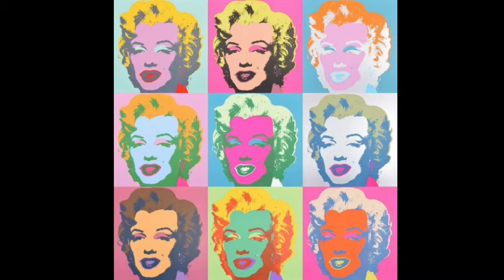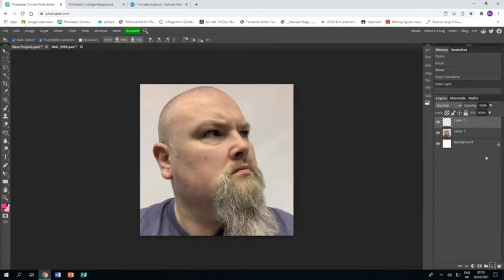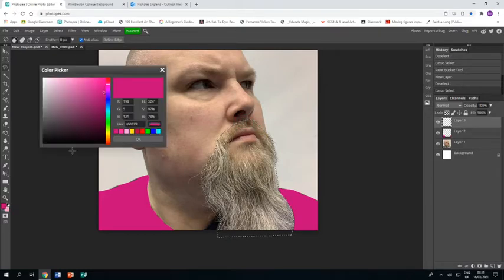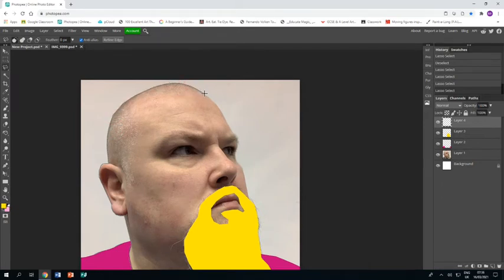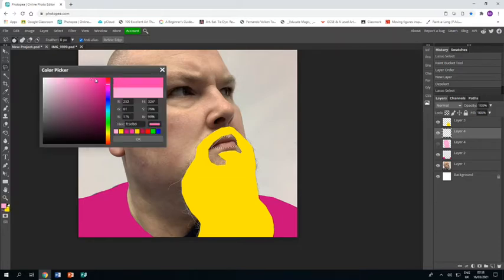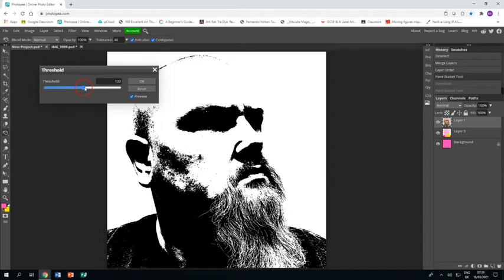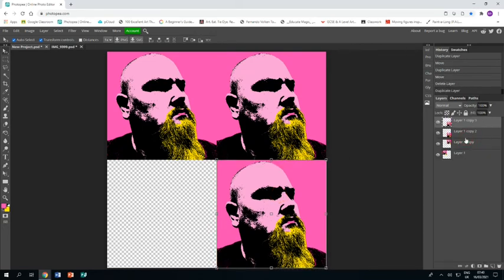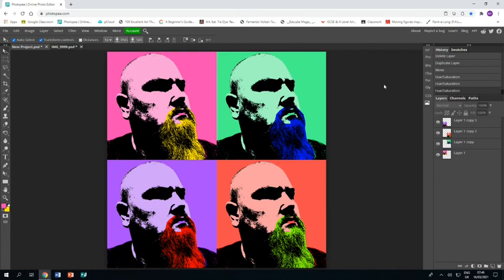Andy Warhol Photopea Tutorial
Learn how to create a piece of work in the style of the artist Andy Warhol